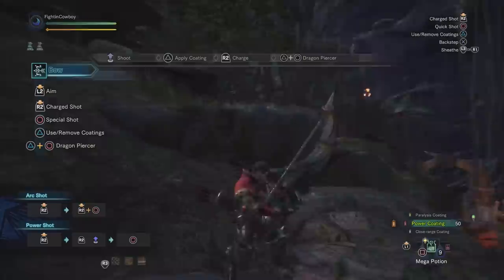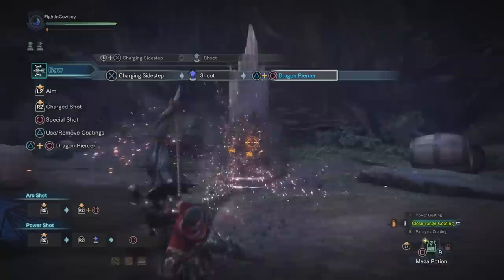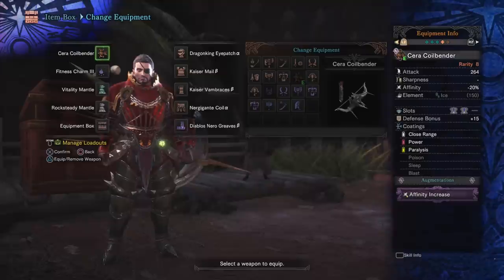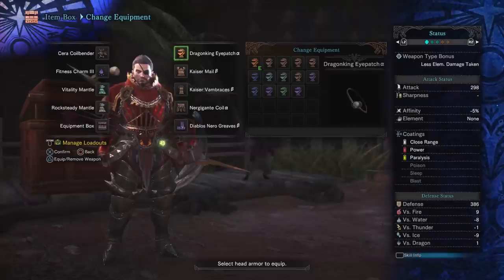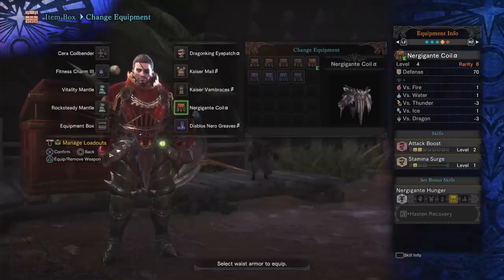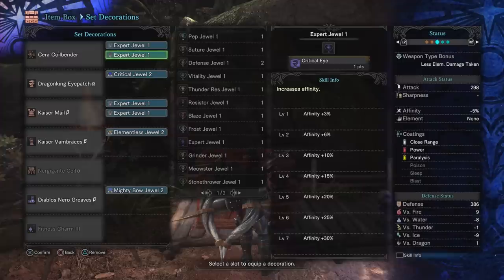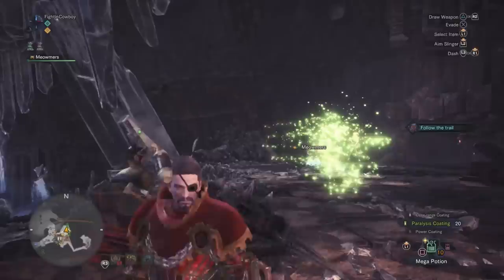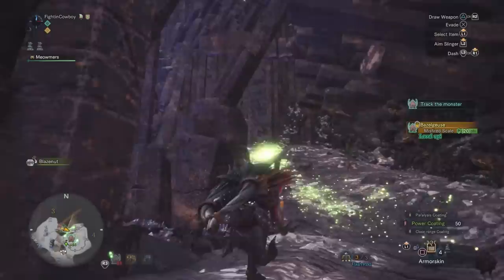Monster Hunter World - Bow Build: The Penetrator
Monster Hunter: World introduces a living, breathing ecosystem in which players take on the role of a hunter that seeks and slays ferocious beasts in heart-pounding battles that unfold across the vast ever-changing terrain. Retaining the series’ skill based progression and robust crafting system, players gear up to venture on quests to seek and slay monsters, progressively improving their skills to become the ultimate hunter. Loot collected from fallen foes can be used to create new equipment and armor upgrades styled after the monsters they’ve slain, allowing hunters to survive the elements and defeat the tougher opponents that await them.

Monster Hunter: World delivers a seamless gameplay experience allowing players to move freely across map areas that comprise the living ecosystems and dynamically transition from day to night. The landscape and its diverse inhabitants play a critical role in each quest as players strategically use the surrounding environment including terrain, vegetation and wildlife to their advantage in battle or become hindered by the hazards they present. Hunters must use their cunning and abilities to track and maneuver their targets throughout the intense, evolving battles.

All recordings are done using OBS, an Elgato HD60 Pro, and a Sennheiser Game One Headset.